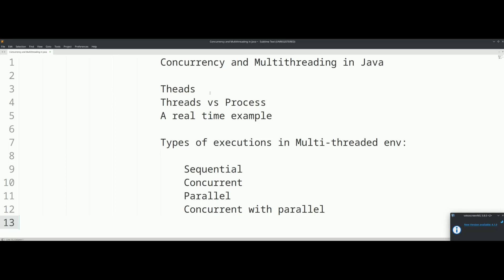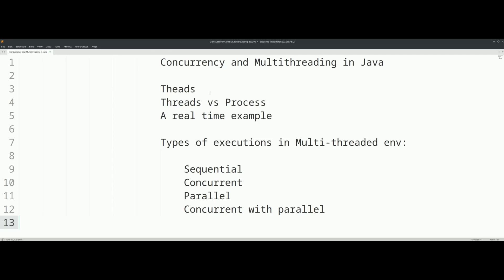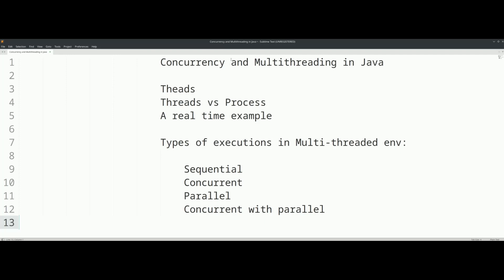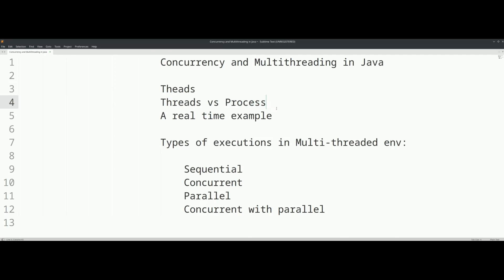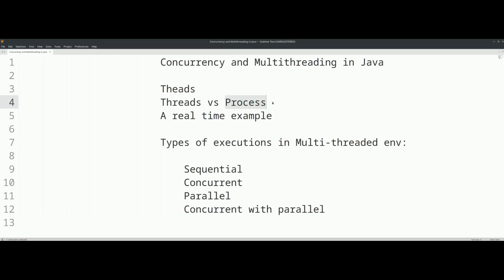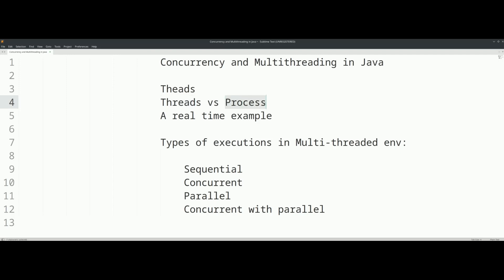Concurrency and Multithreading in Java - an overview (Tamil)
This video gives a brief overview about threads, process and different styles of execution of threads.

This video is also available in English and Hindi as well as this is a tri-lingual series.